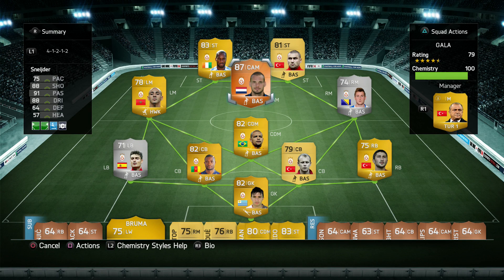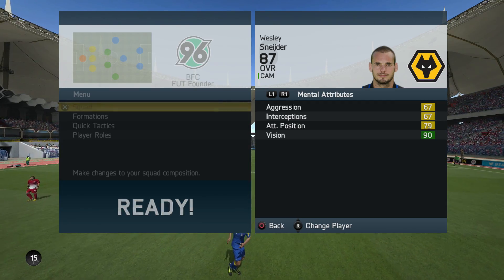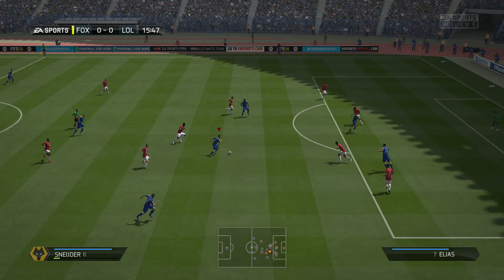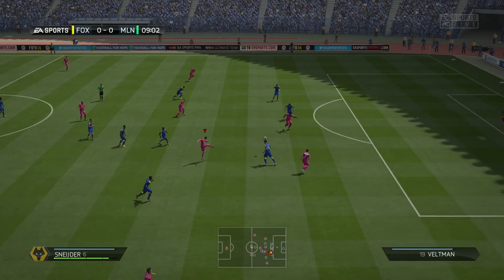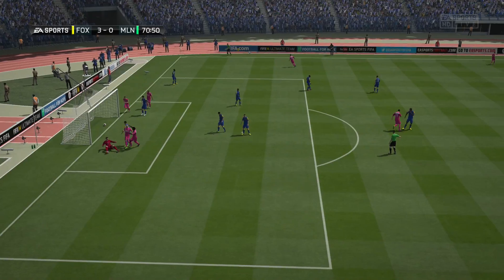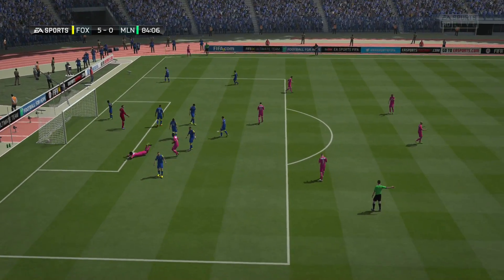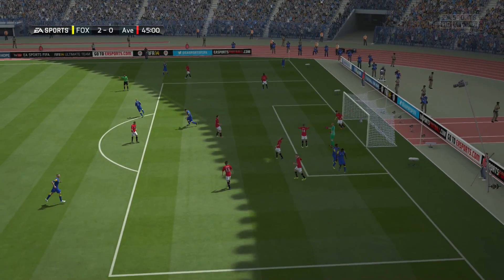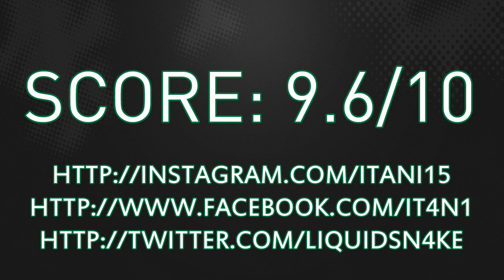FIFA 14 MOTM SNEIJDER 87 Player Review & In Game Stats Ultimate Team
FIFA 14 motm sneijder 87 cam in game stats and player review for Ultimate Team.

A review of 87 wesley sneijder in turk league galatasaray in FIFA 14 Ultimate Team. The cam is from netherlands is he good enough? Lets find out